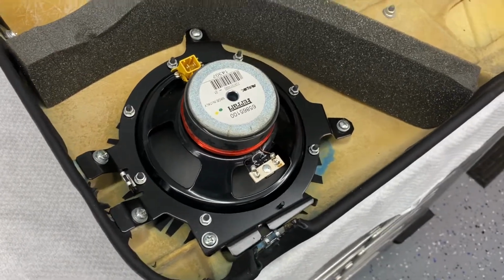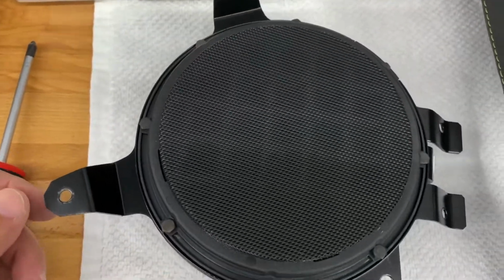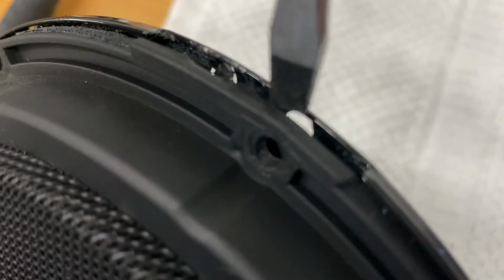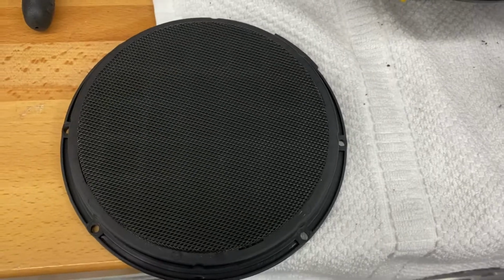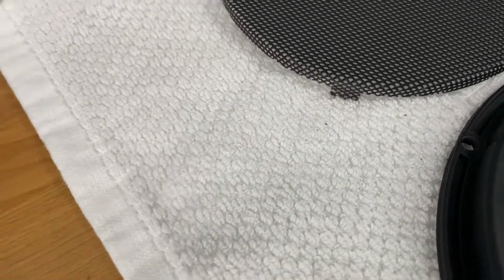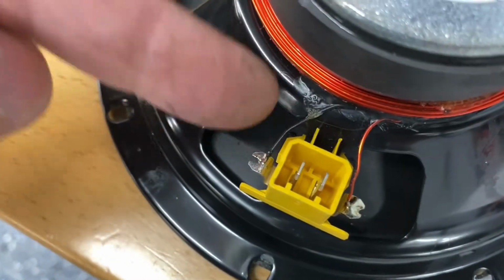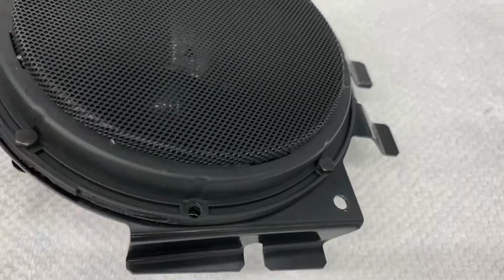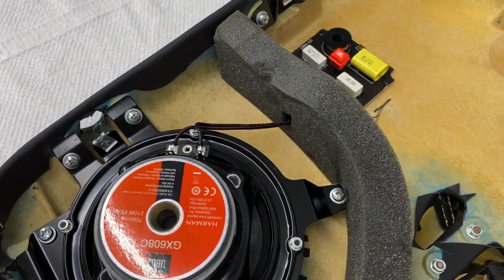Ferrari 430 door speaker replacement video 2 of 4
In this video I will be removing factory Ferrari speaker and replacing with new aftermarket speaker.